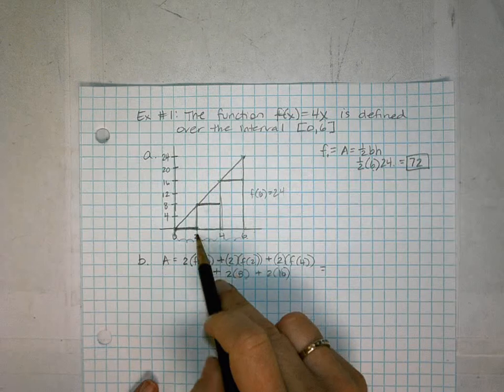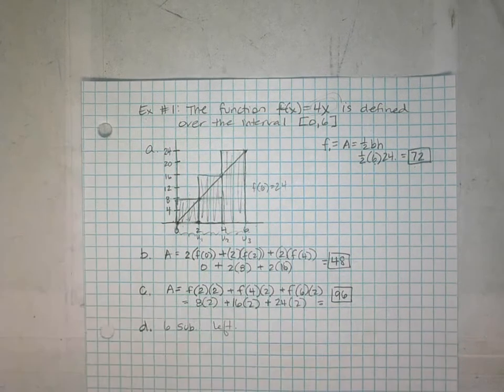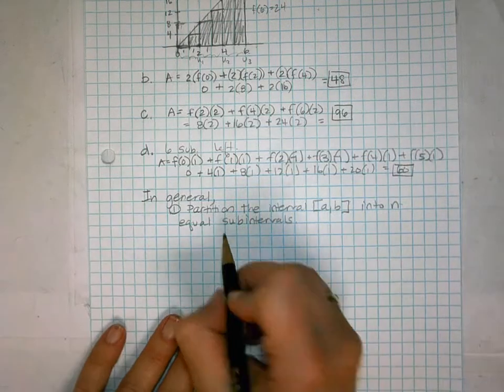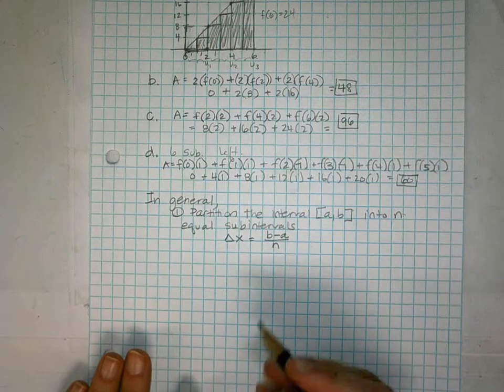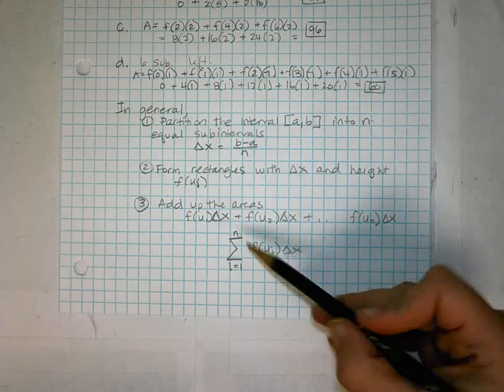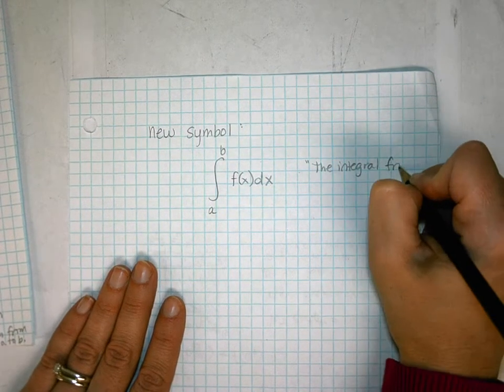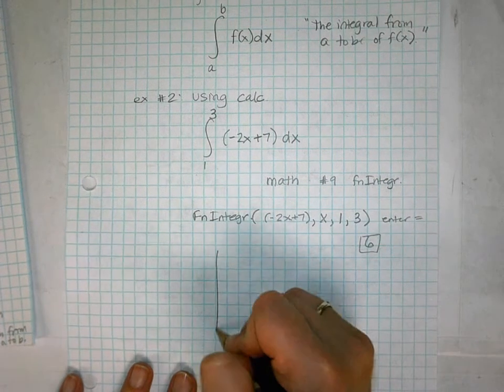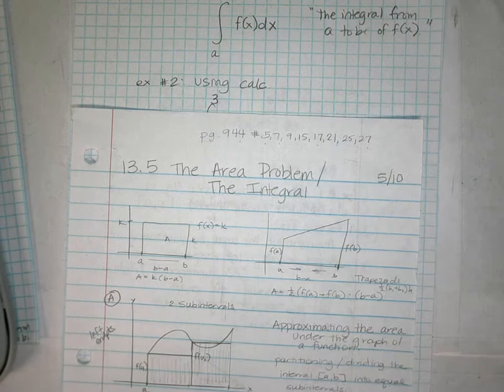Precalc: 13.5 The Area Problem Part 2